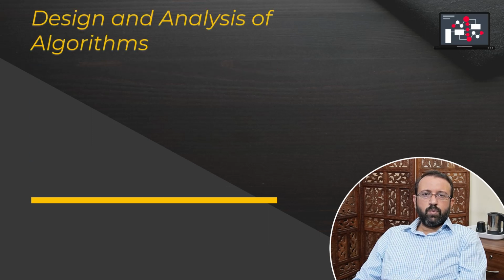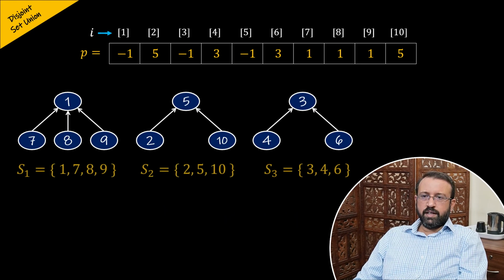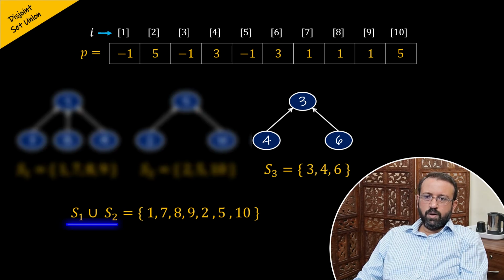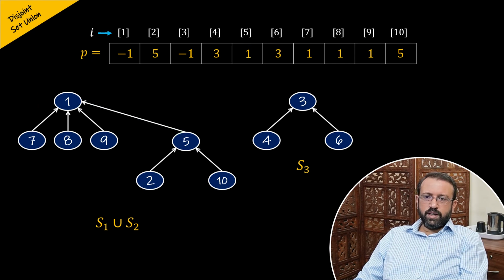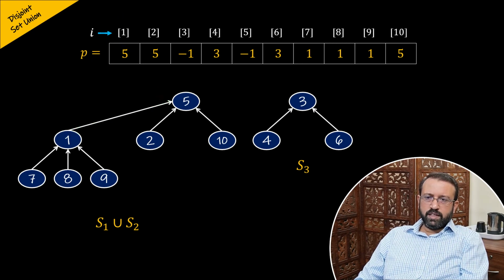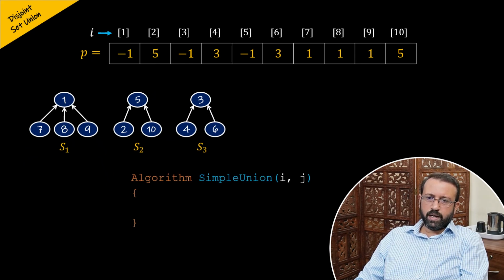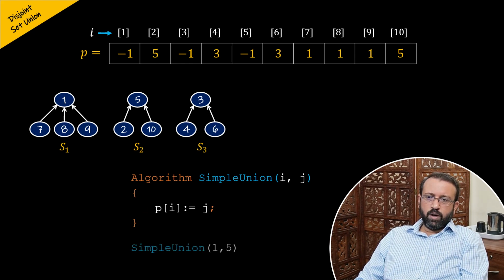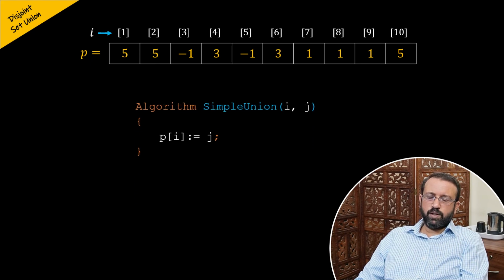Disjoint Set Union (DSU) Operation & Algorithm Explained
In this video, we dive deep into the Union Operation performed on Disjoint Sets, a fundamental concept in the Design and Analysis of Algorithms (DAA) and Data Structures.

What you will learn in this video:
Introduction to Disjoint Sets: Understanding why Union and Find operations are critical for algorithm analysis [00:16].
The Union Concept: A step-by-step definition of how two disjoint sets (S1 and S2) are combined into a single set [00:50].
Tree Representation: How to represent disjoint sets as trees and perform the Union operation by linking roots [02:00].
Simple Union Algorithm: A walkthrough of the algorithm logic and how the parent array (P) is updated [04:30].
Time Complexity: An analysis of why the Simple Union algorithm operates in constant time, O(1) [06:28].

This tutorial is perfect for computer science students studying for exams or anyone looking to strengthen their understanding of data structures and algorithms.

Key Highlights:
Example involving sets S1, S2, and S3 [01:00].
Updating the parent array during tree linking [02:33].
Visualizing the Union of roots [03:13].